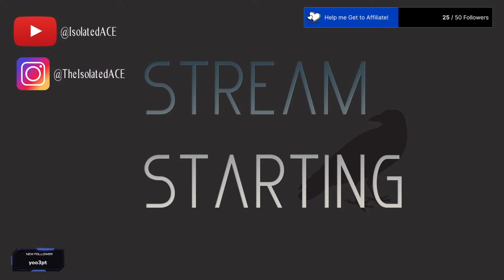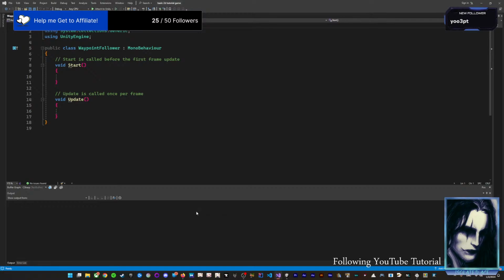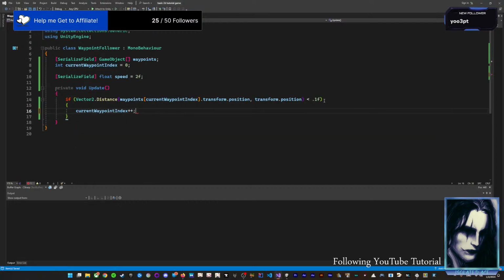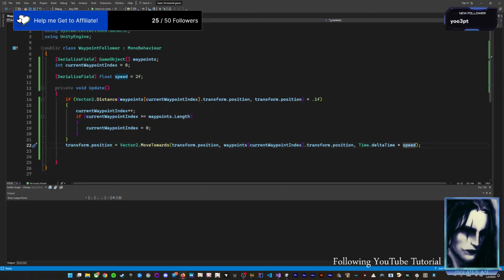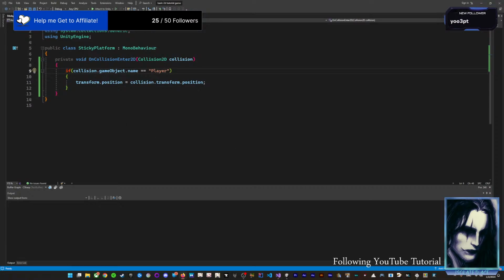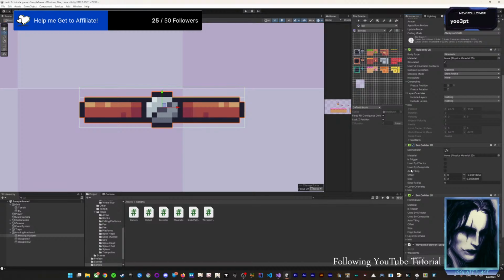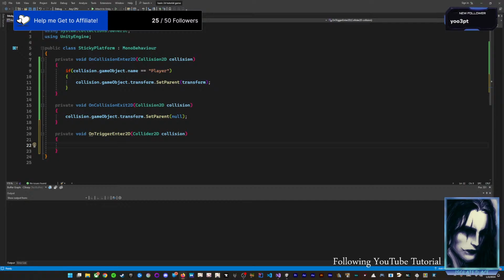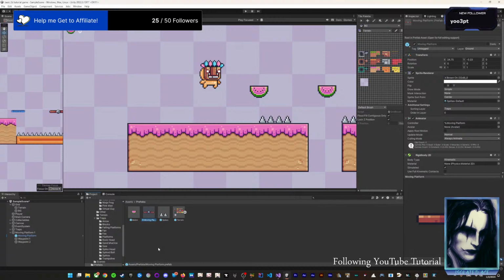Unity - Learning 2D Platformer